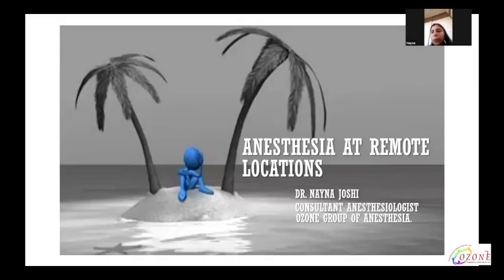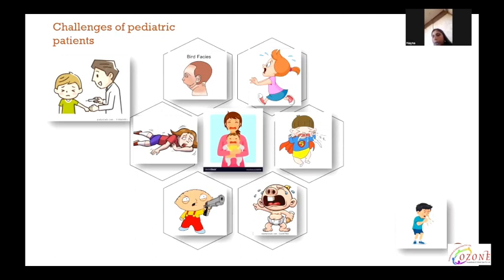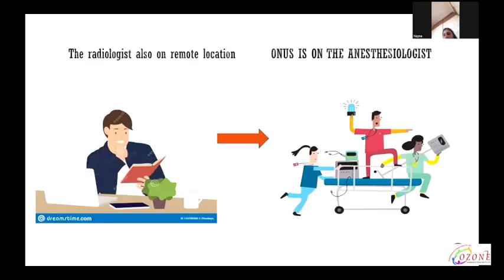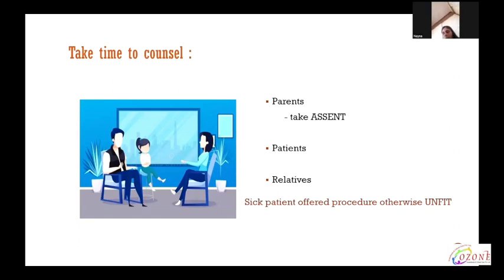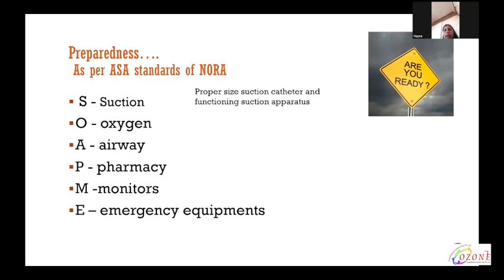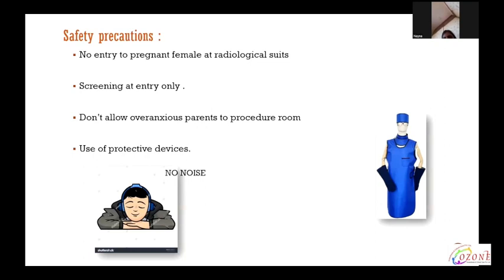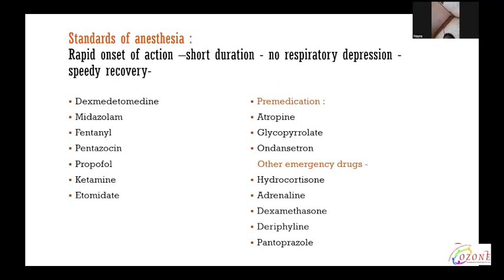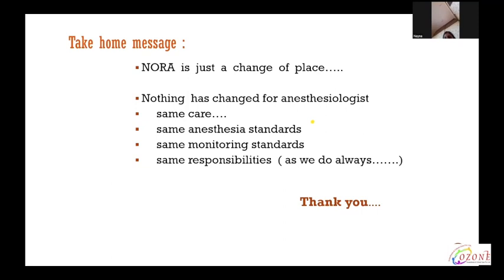Anaesthesia At Remote Locations I Anaesthesia at MRI, CT, Radiotherapy Suite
Ozone Anesthesia Group conducts academic meeting every Wednesday morning at 8am. Purpose of meeting is to discuss practical points and learn from each other. Various topics are presented by anesthesiologists, physicians, cardiologists which are helpful in day today clinical practice.

Dr. Nayna Joshi is senior consultant Anesthesiologist, Ozone Anesthesia Group and she is working at United CIIGMA Hospital. Dr Nayna is having vast experience of anesthetizing pediatric patients at remote locations like MRI & CT Scan suite. She is sharing tips & Tricks to pediatric patients at MRI/CT Scan suite. This is useful talk for residents & Practitioners.

Links for important talks on Ozone learning Academy are as follow-